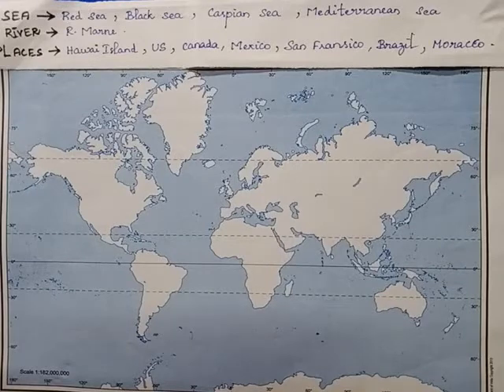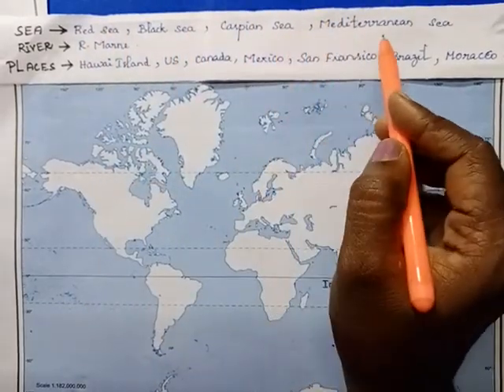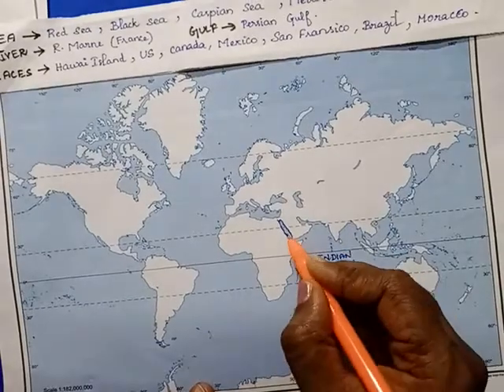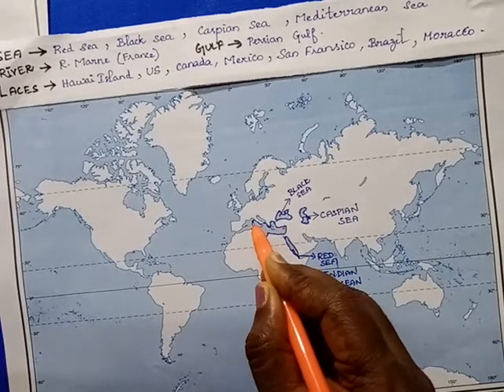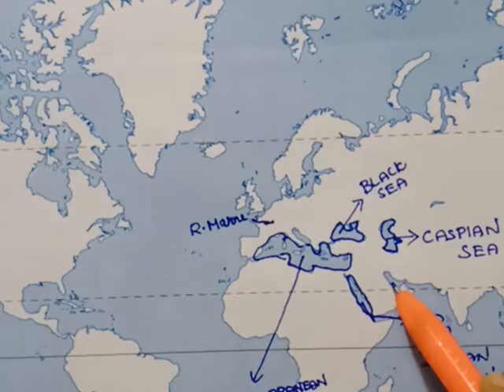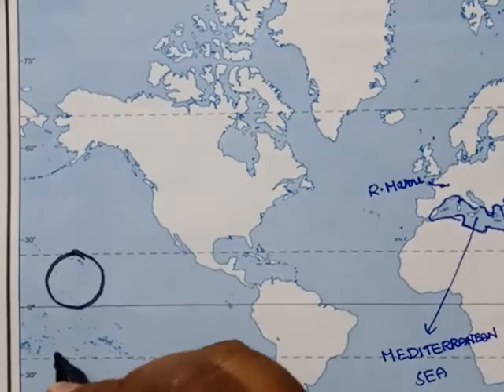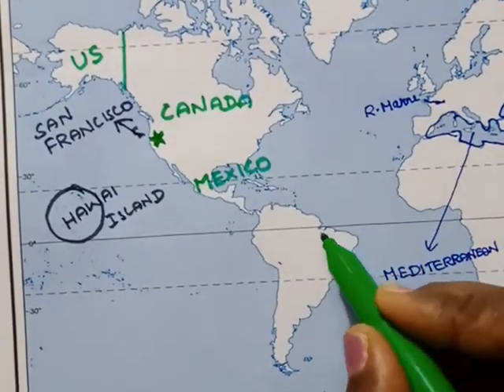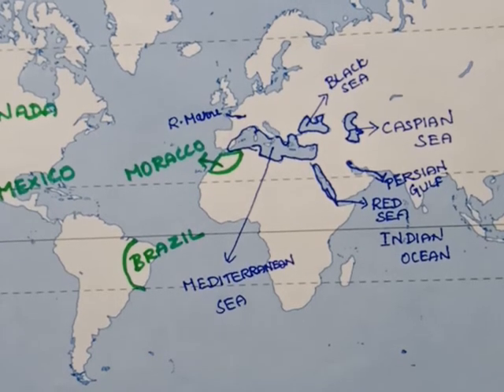world map sea river and gulf |10h important world map places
Marvels tutor  is an educational channel mainly designed to tutor the 10th social science concepts including history, geography, civics and geography especially India map and World map .

Each video features entertaining animations, with lessons taught in a fun way using interesting examples.Always the 10th students need the proper guidance at all the time because they appear for the board exam.

Marvels tutor assure that the channel will produce a valuable and genuine content for the 10th students especially in the subject of social science